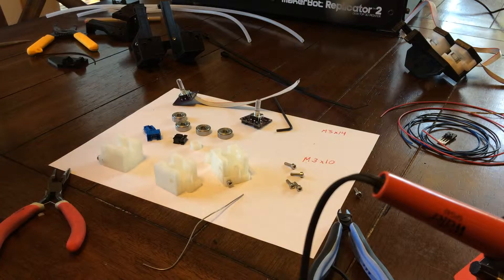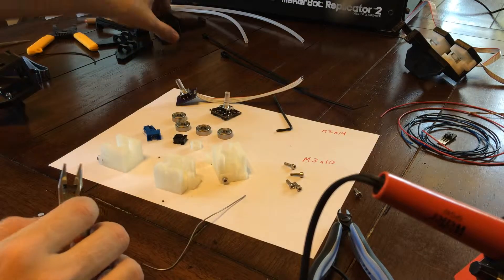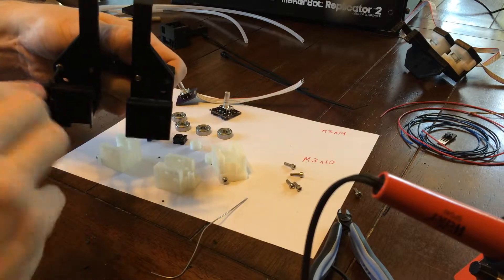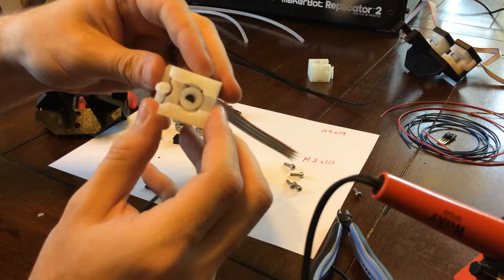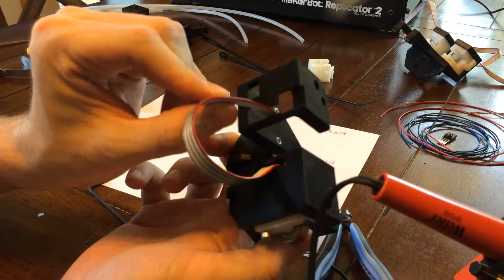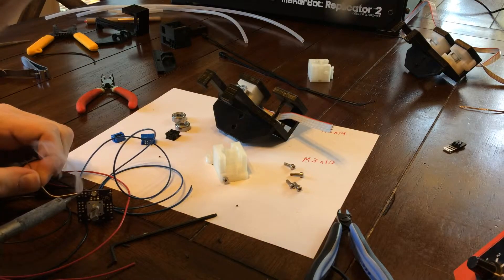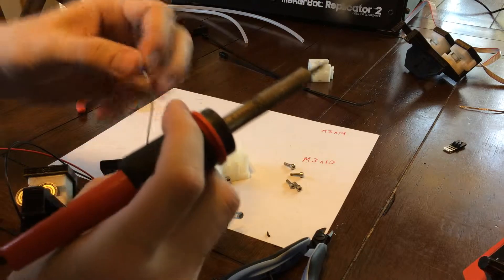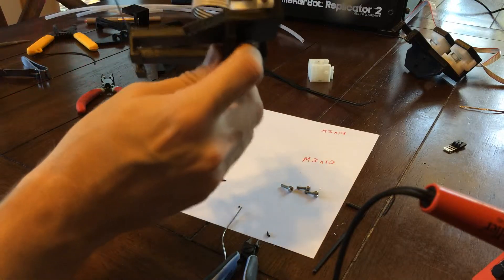Filament Monitor: Assembly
Assembling and Soldering